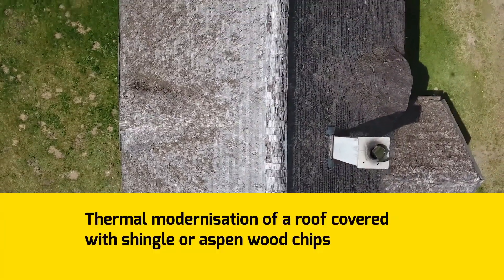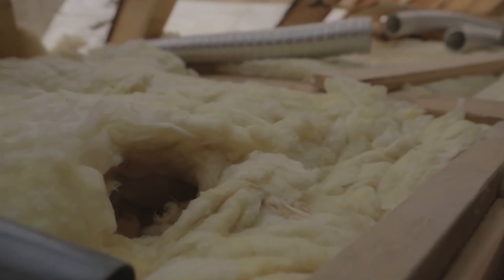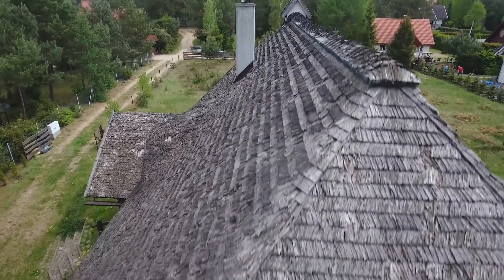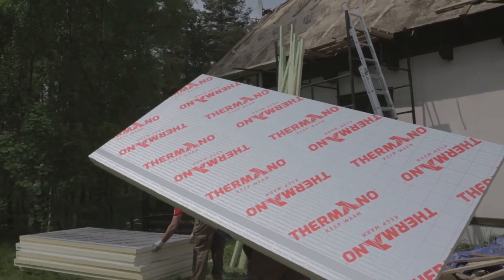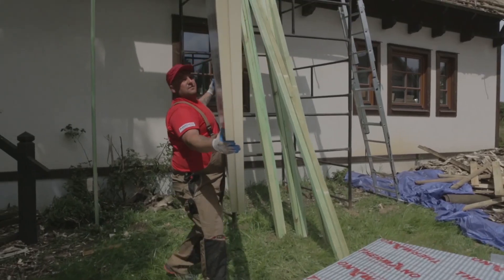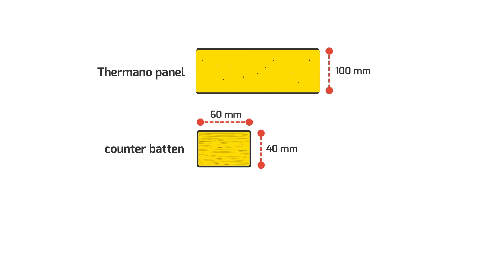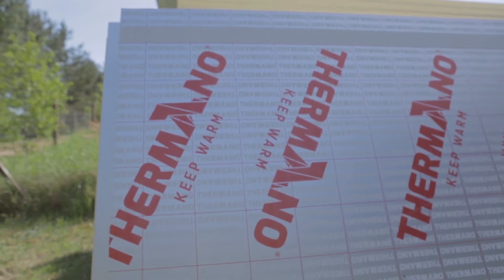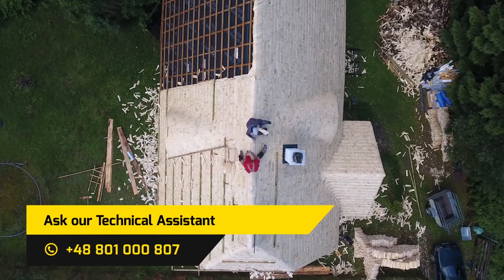Manual for modernisation of roof insulation by means of the over rafter method using Thermano